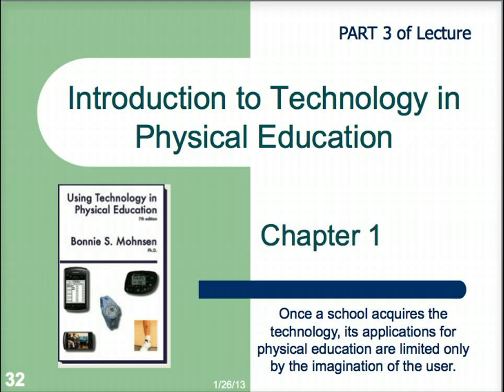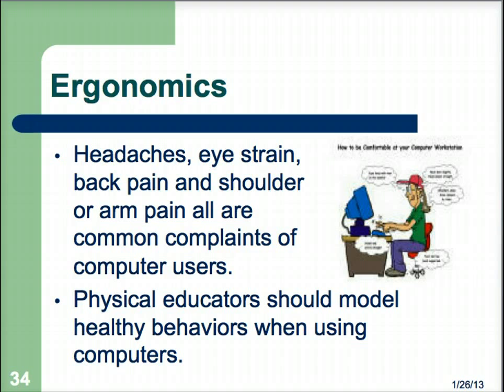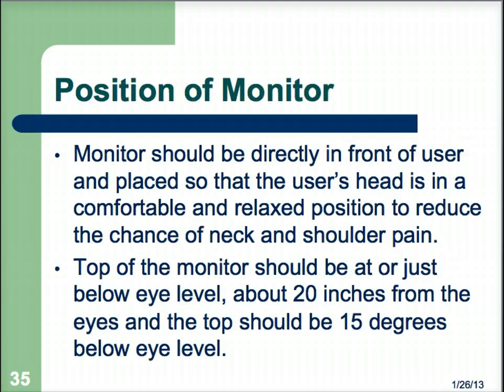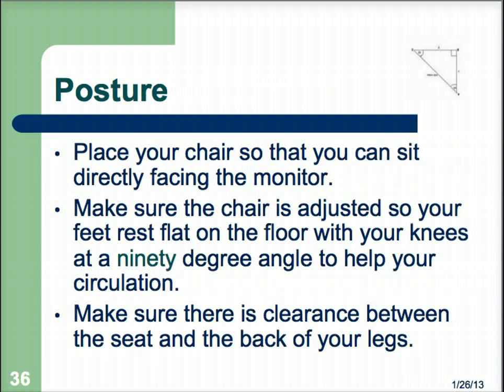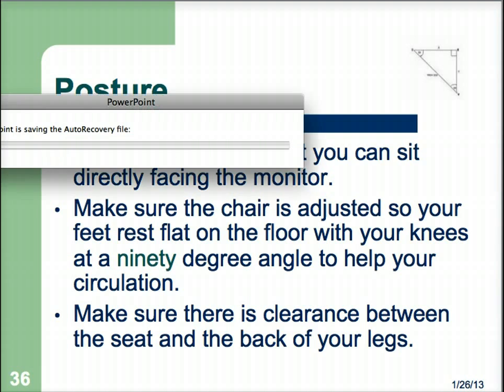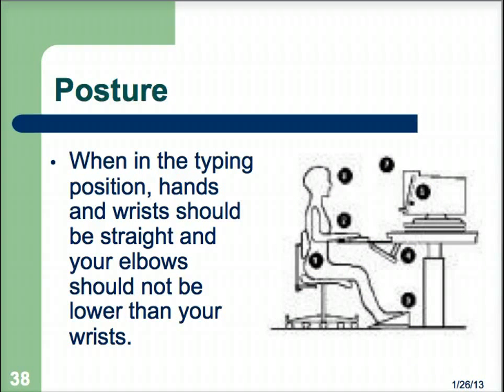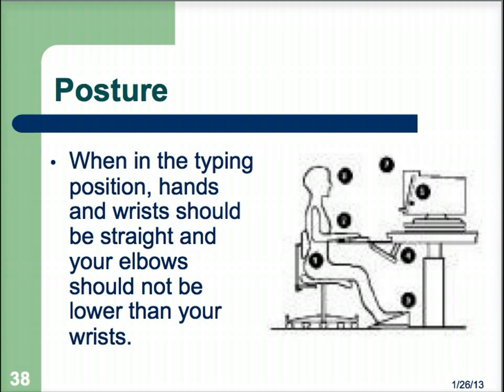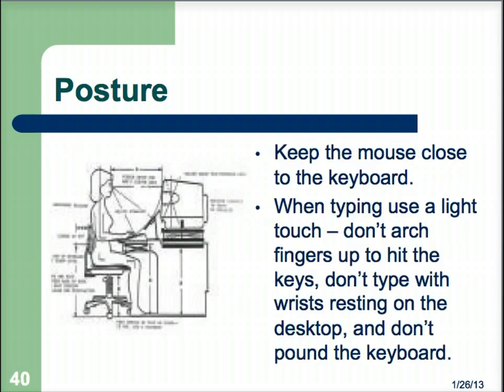Tech PETE: Chapter 1c